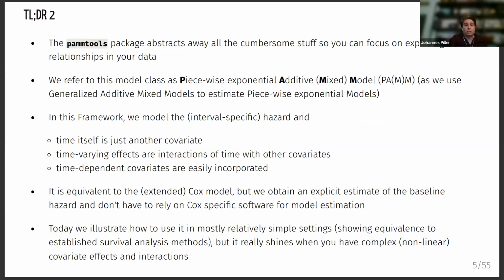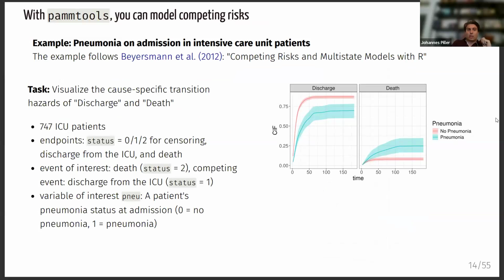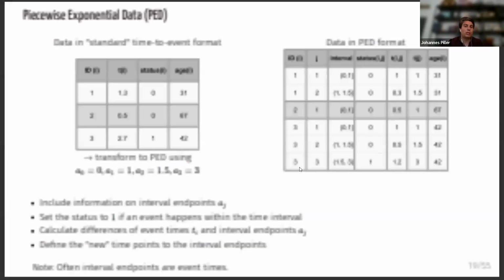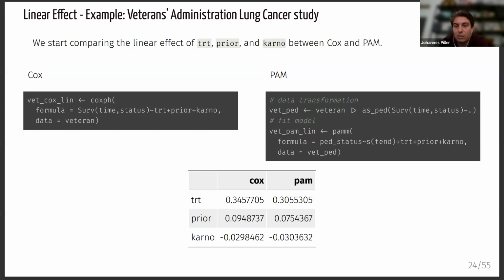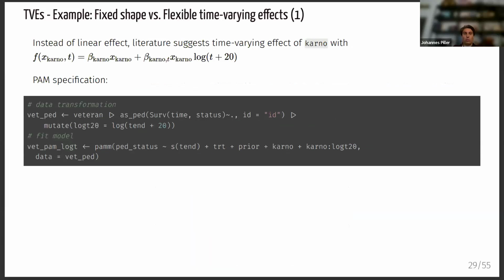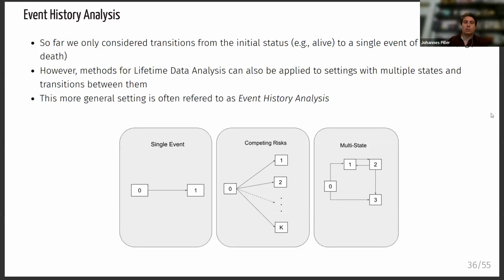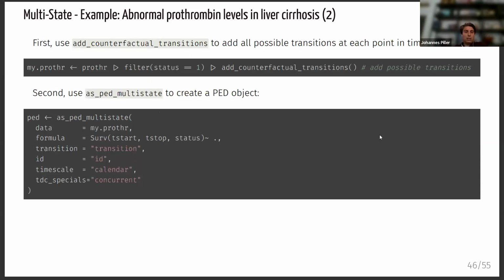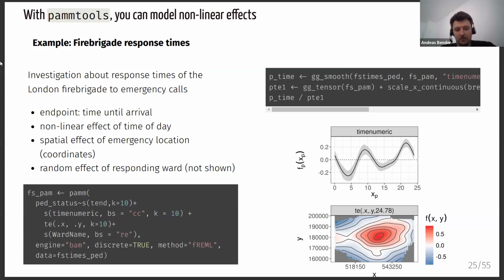Flexible Additive Models for Survival and Event-History Analysis - Andreas Bender & Johannes Piller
The Piecewise Exponential Additive Mixed Model (PAMM) has gained popularity in various domains due to its ability to tackle a wide variety of survival tasks and its flexibility to model multivariate non-linear covariate effects, including time-varying effects and cumulative effects. One advantage of this model class is the ability to use different backends for estimation. However, in order to be useful in practice, their use requires pre-processing, which differs depending on the survival task at hand and post-processing (e.g. transforming estimated parameters to quantities like survival or transition probabilities). The R package pammtools facilitates the entire modeling process. In this tutorial, we illustrate how to apply the model class in different settings, including left-truncation, recurrent events and multi-state models.

Johannes Piller, LMU

Johannes Piller is a doctoral candidate at the department of statistics at LMU Munich, specializing in statistical modeling. Prior, he completed his master’s degree in Mathematics at TU Munich.

Andreas Bender, LMU

Andreas Bender is a postdoctoral lecturer and researcher at the department of statistics of LMU Munich, with interest in (machine learning) survival analysis.